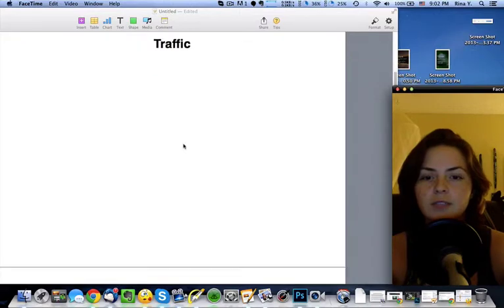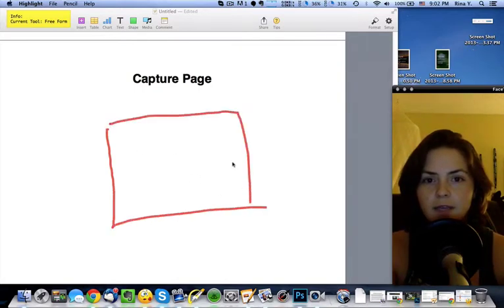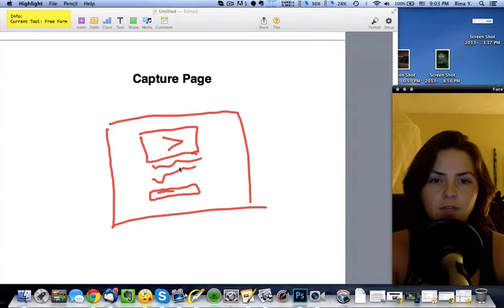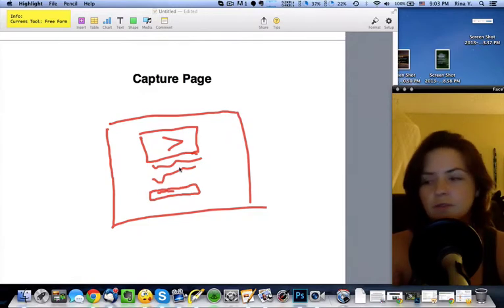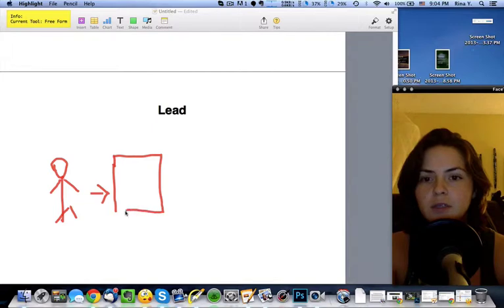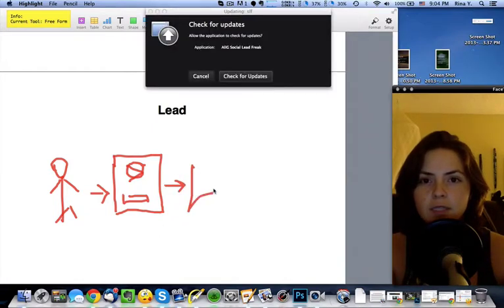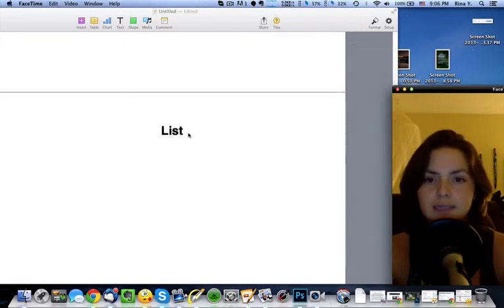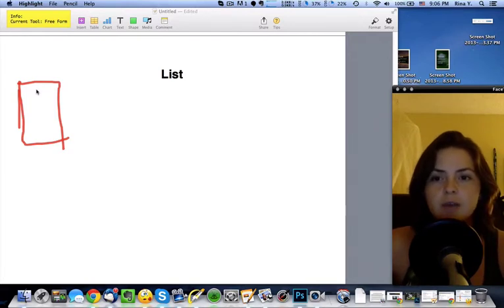Online Business 101 - Basics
When you first start with Online Business/Marketing it might be confusing when you hear such phrases as lead, capture page, funnel or traffic. In this video I explain what is what.